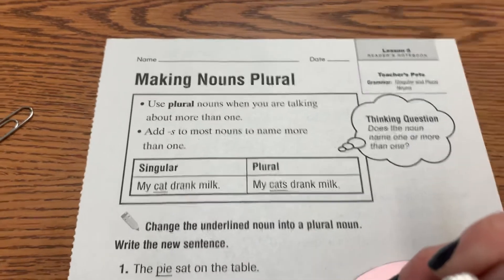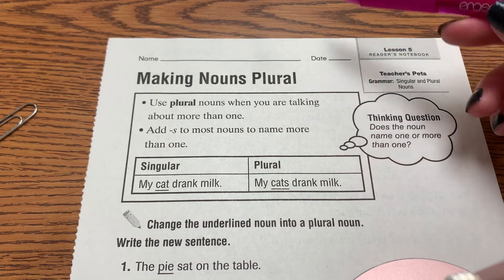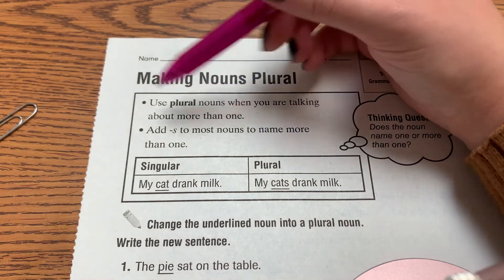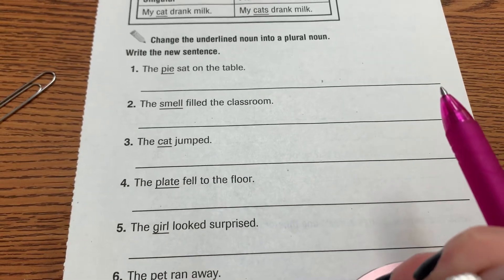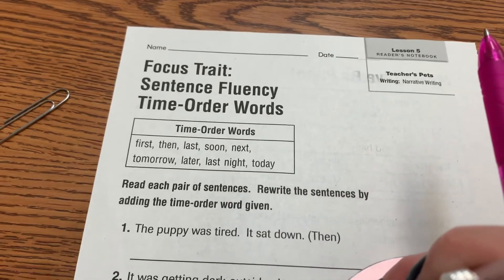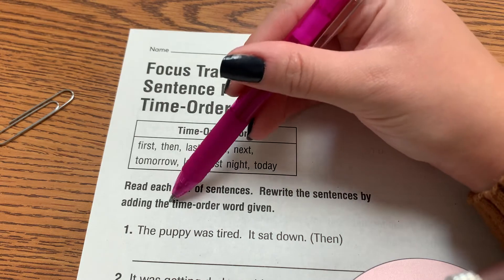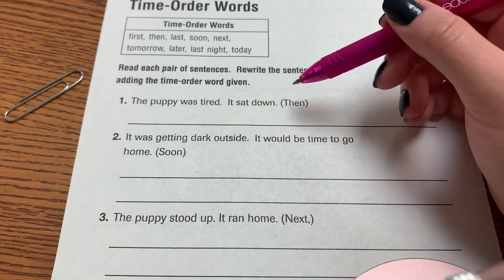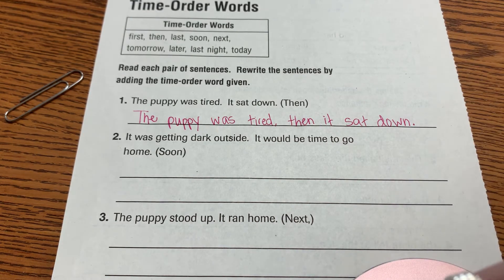Reader’s Notebook Pages 64,65 &66